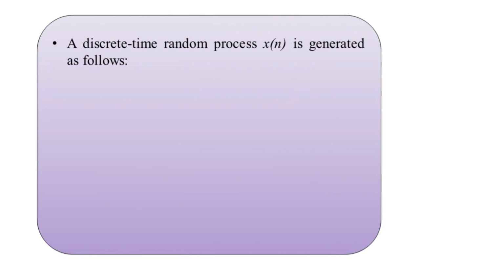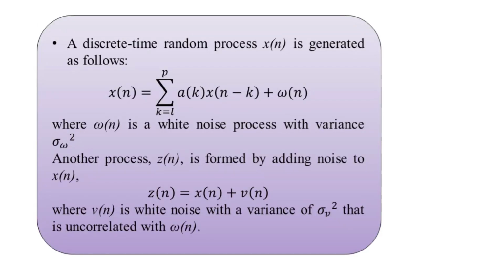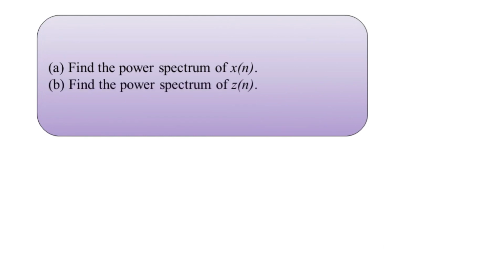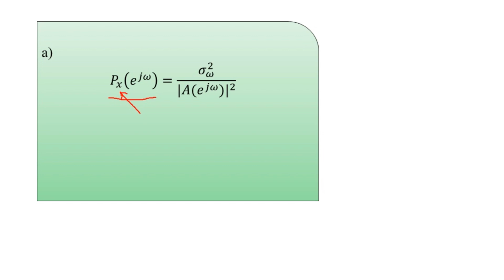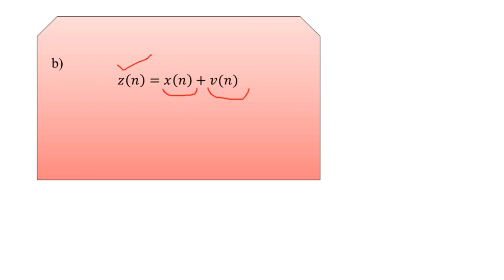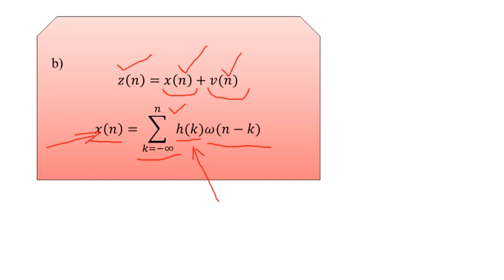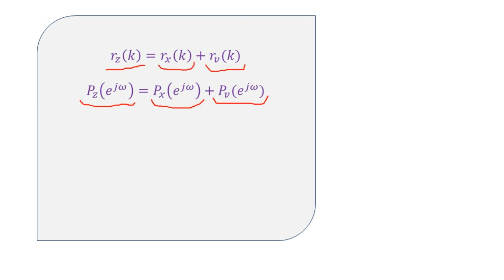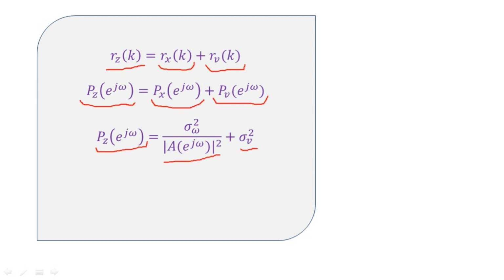Power Spectrum of Discrete-Time Random Processes (Problem Practice) | Random Signal Processing